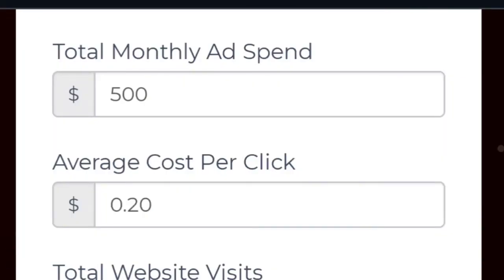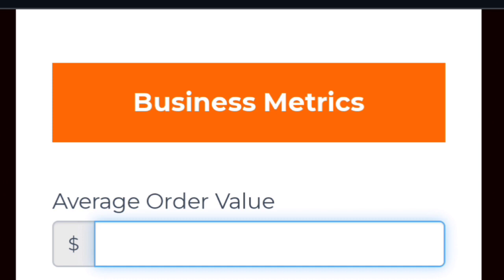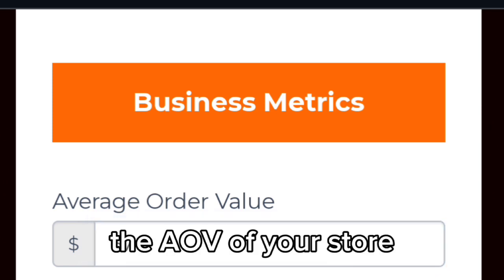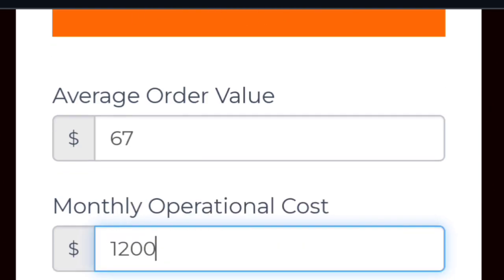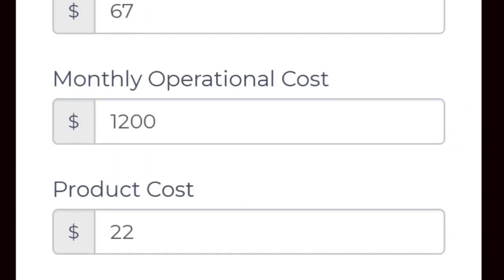This Calculator Predicts Facebook Ads Results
Find out how profitable your Facebook ads will be with your chosen budget.

Simply punch in a few numbers and this free calculator will do the rest.

PS: My videos are just for entertainment and educational purposes only, and I am in no way promising you that you will make any money. I'm not a financial or legal advisor, seek one if you need it.